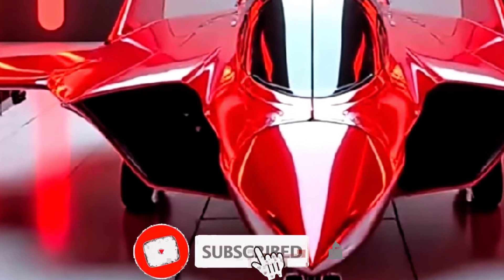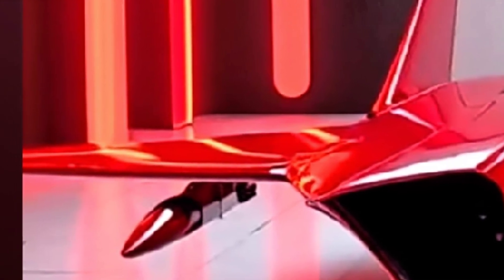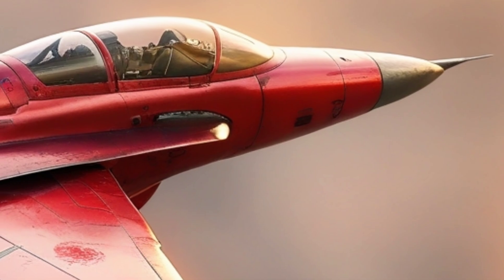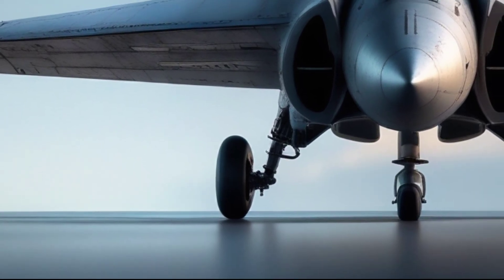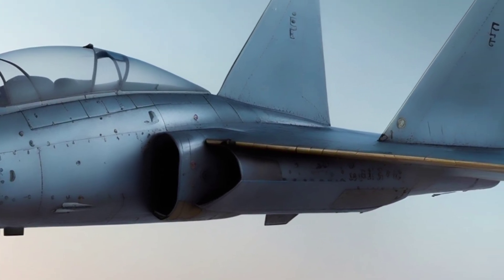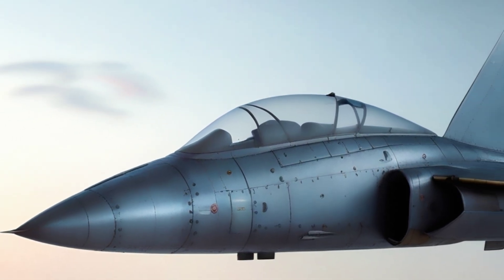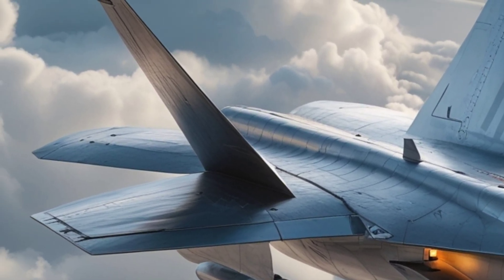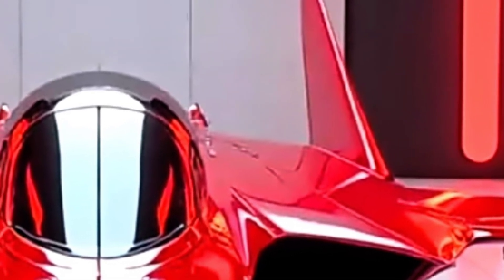😱McDonnell XF-85 Goblin – The World’s Smallest Fighter Jet | Auto Pulse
📜 YouTube Video Description (SEO-Optimized):

✈️ The World’s Smallest Fighter Jet – McDonnell XF-85 Goblin | Auto Pulse ✈️
A jet so tiny, it flew straight out of a bomber — no runway, no landing gear, just sky-high insanity.
Welcome to Auto Pulse, where we uncover the boldest machines in military aviation history.

In this video, we dive into: ✅ The wild concept behind the XF-85 Goblin
✅ Its compact design and powerful engine
✅ Mid-air launch and docking system
✅ Why it failed despite its futuristic vision
✅ What makes the Goblin a legend today

The McDonnell XF-85 Goblin was created during the Cold War as a parasite fighter to protect U.S. bombers mid-flight. It was fast, compact, and fearless — but too crazy even for war. Could it have worked in today's world?

Turn on the bell icon — never miss an upload from Auto Pulse!

📌 Chapters:

00:00 – Intro
00:40 – The Goblin’s Mission & Cold War Origins
01:50 – Design, Speed & Weaponry
03:10 – Docking System & Flight Tests
04:30 – Why the Project Failed
05:40 – The Goblin’s Legacy
06:30 – Outro & Final Thoughts

🔥 SEO Keywords & Sentences:

The McDonnell XF-85 Goblin is the world’s smallest fighter jet, developed by the U.S. Air Force as a parasite interceptor in the Cold War. It was designed to launch mid-air from a bomber using a trapeze system, with no landing gear and no traditional runway. Capable of reaching over 650 mph and armed with four .50 caliber machine guns, the XF-85 remains one of the boldest experimental jets in aviation history. Auto Pulse brings this aviation marvel back into the spotlight.